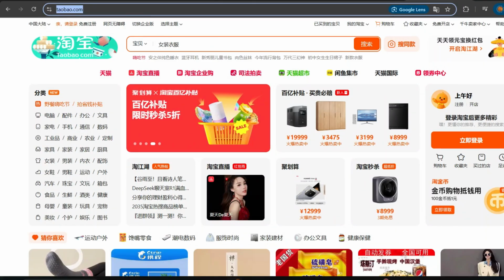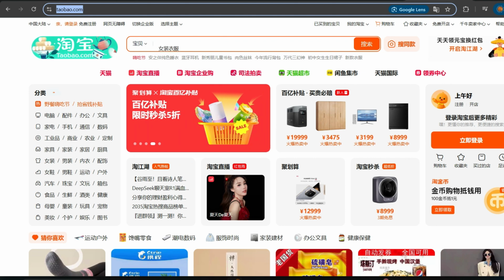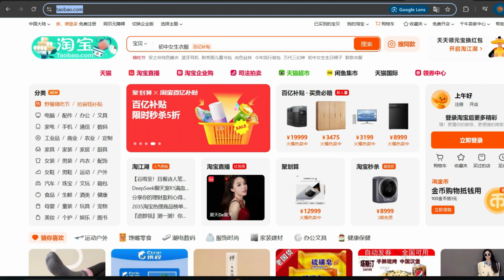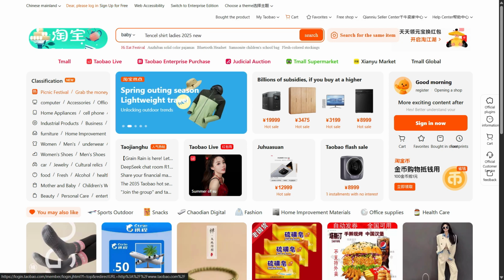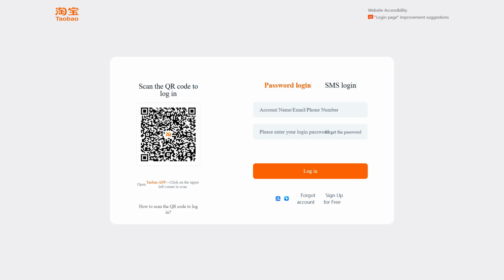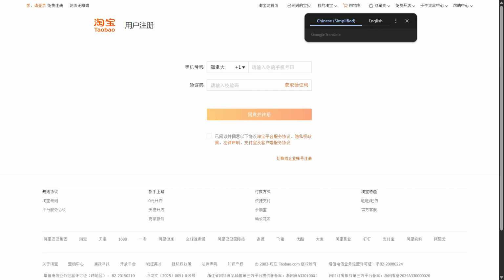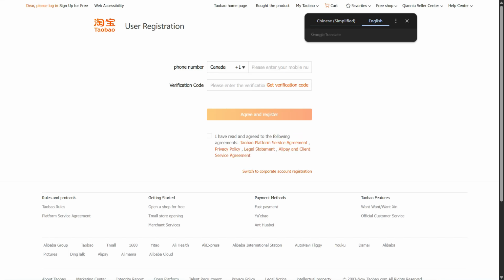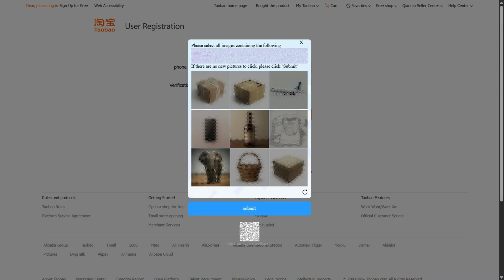You Won't Believe What Happens When You Translate Taobao to English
In this video, I'll explain why I am not installing the Taobao app and the risks associated with it. If you're wondering about the safety of using the Taobao app, this video is for you!